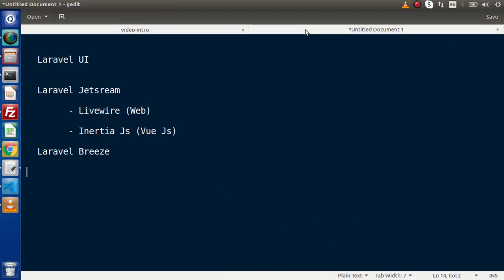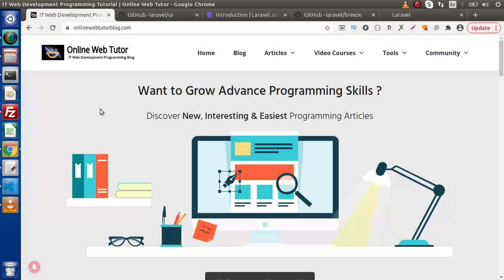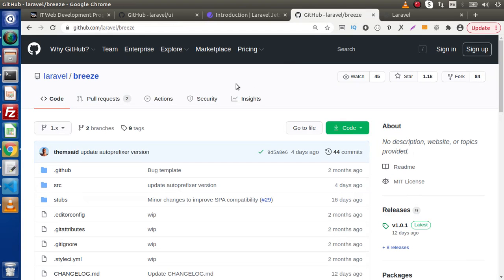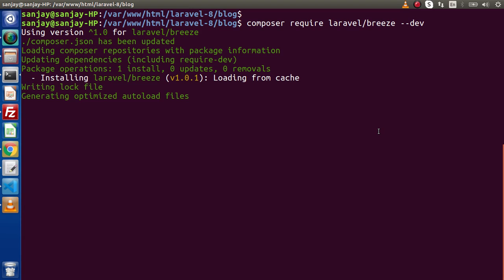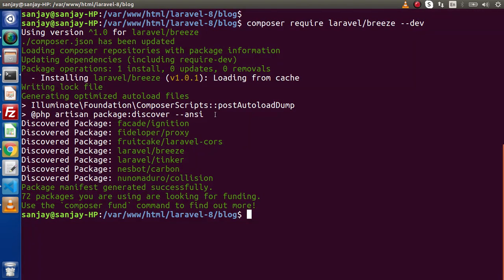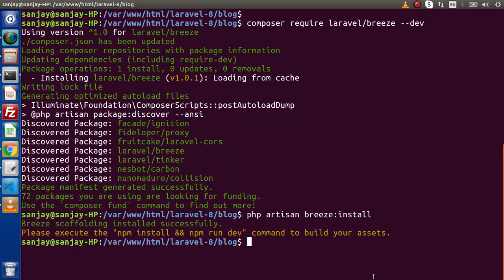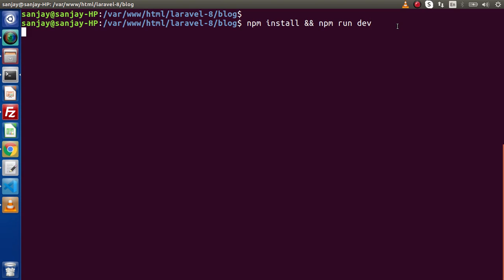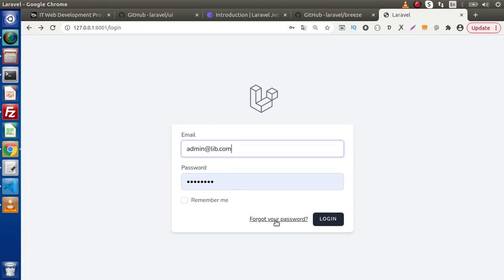Learn Laravel 8 Beginners Tutorial #53 Laravel Authentication Using Breeze #1 | Basic overview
Laravel UI

Laravel Jetsream

         - Livewire (Web)

         - Inertia Js (Vue Js)